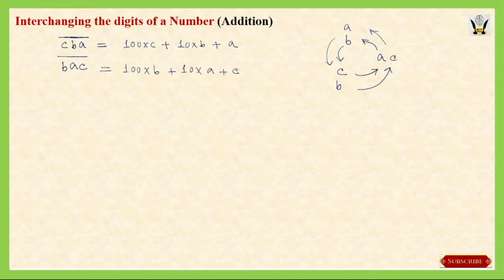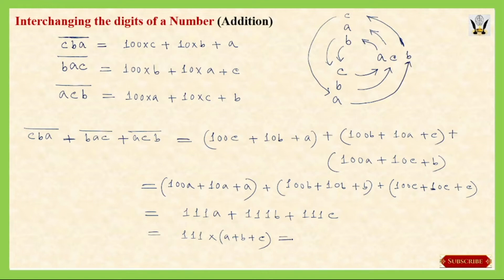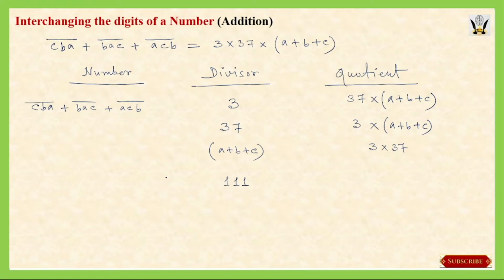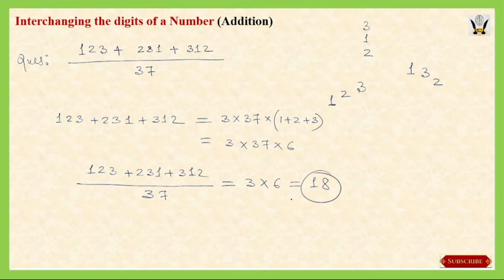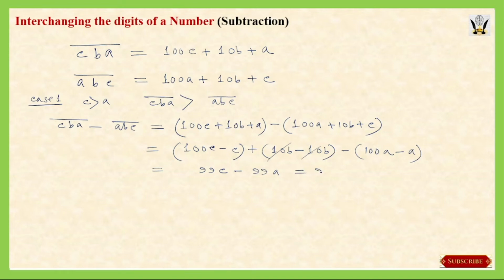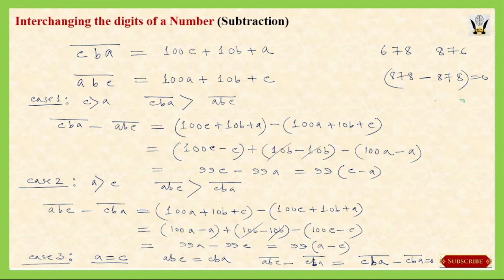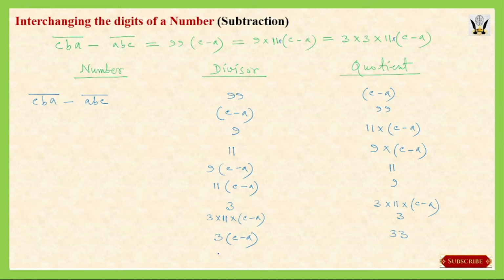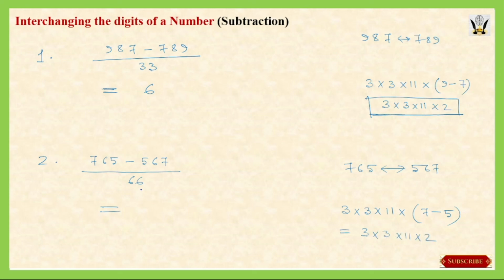Playing with 3-digit Number | Playing with Numbers (Lec2) | Class 8 Math | Kagaz Kalam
This class is about playing with 3-digit numbers. Digits of a 3-digit number have been reversed. Addition and subtraction have been performed between 3-digit numbers and corresponding reversed numbers. One common factor in the result of addition is 111. One common factor in the result of subtraction is 99.